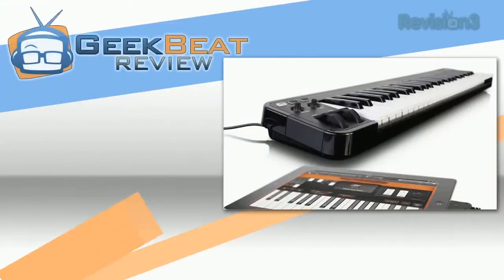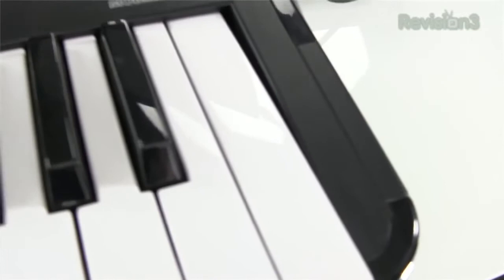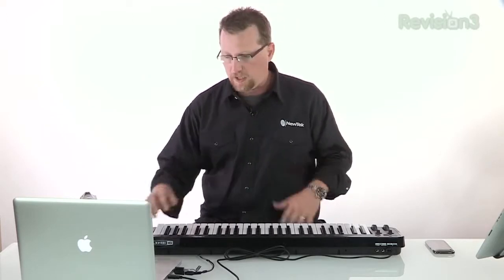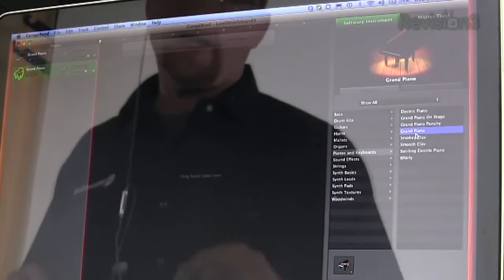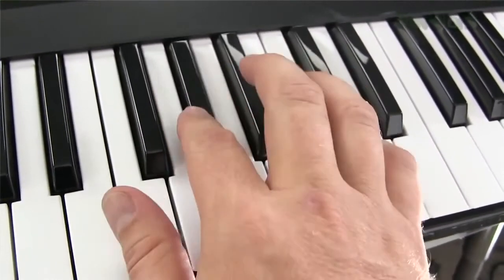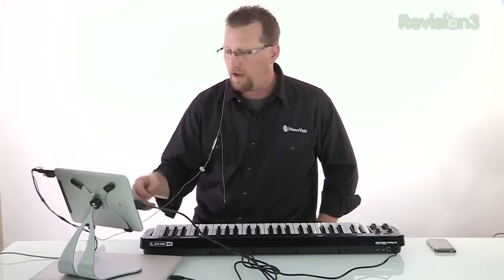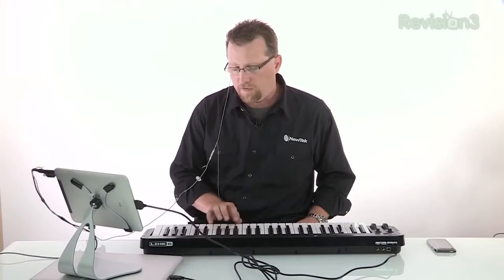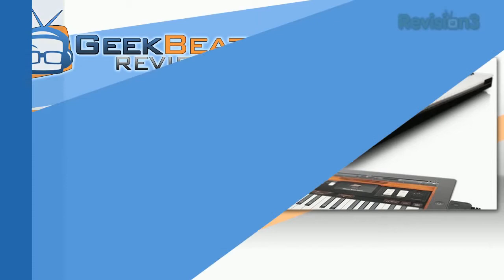Geek Beat Archives Play Piano like a Pro with Mobile Keys 49